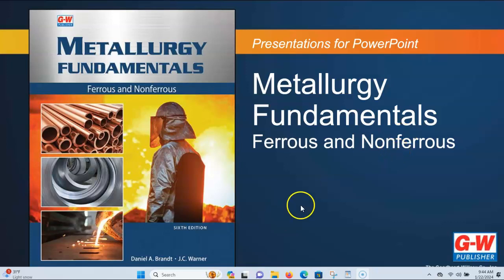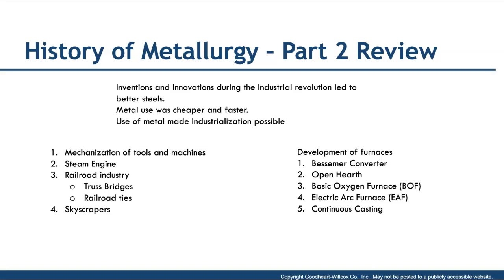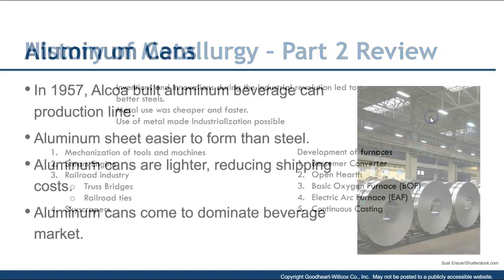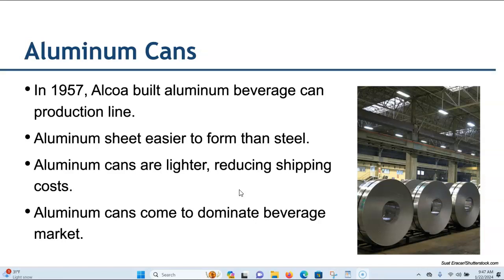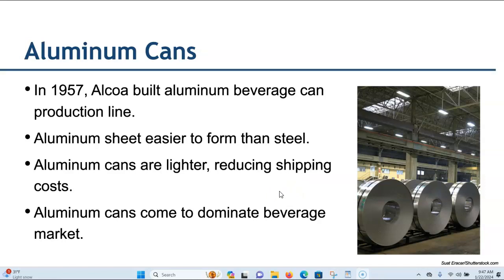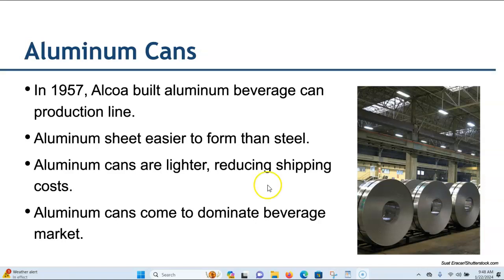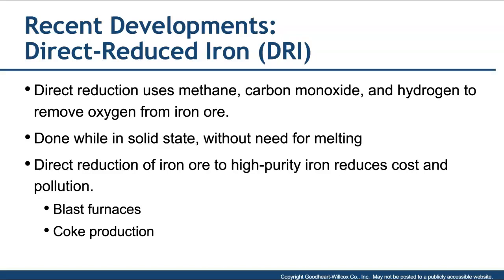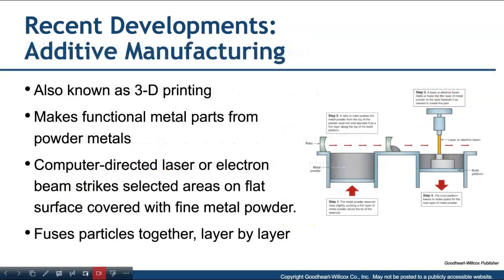History of Metallurgy - Chapter 1 - Part 3